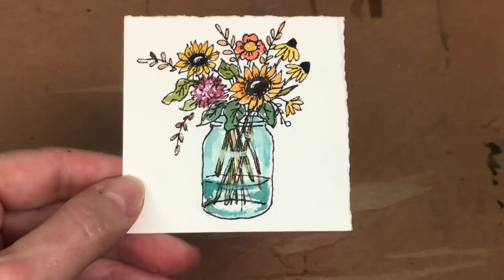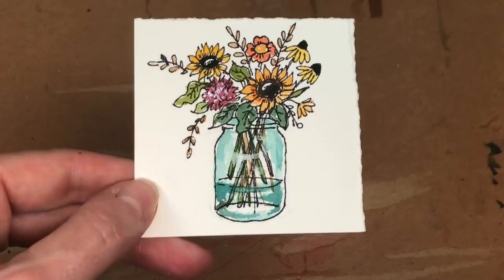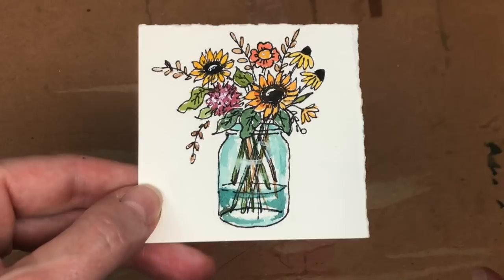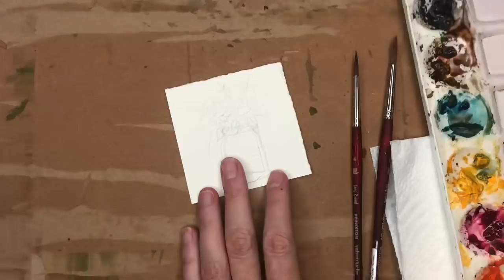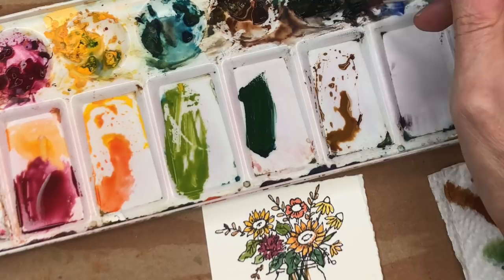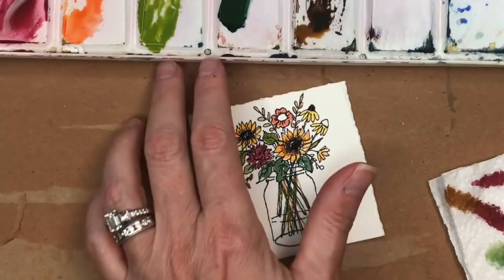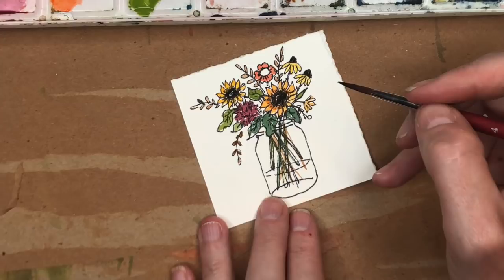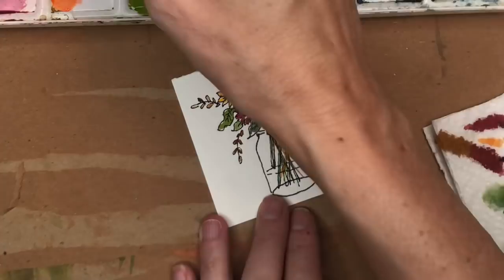Ink & Wash Watercolor Mini bouquet tutorial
Hey guys here is another fun Mini Monday Ink & wash Watercolor flower tutorial for you to try- I go over this step by step but you can get the traceable on Patreon

Supplies:
Holbein watercolor:  , cadmium yellow deep, , , quinachradone magenta ,Prussian blue, peacock blue  , ultramarine blue, burnt umber, neutral tint, black gouache, brilliant orange
 Princeton   no. 4    long round"velvet touch,

Ellen